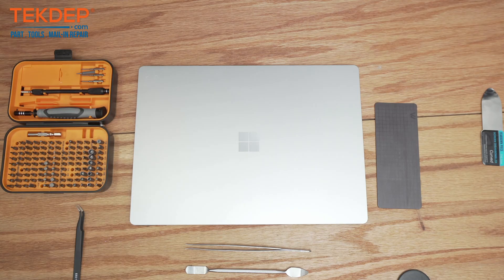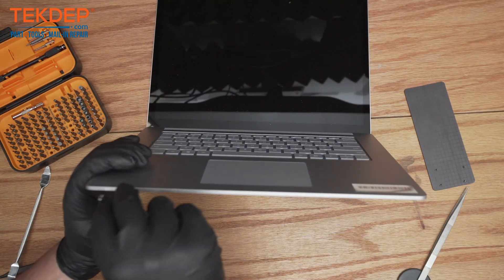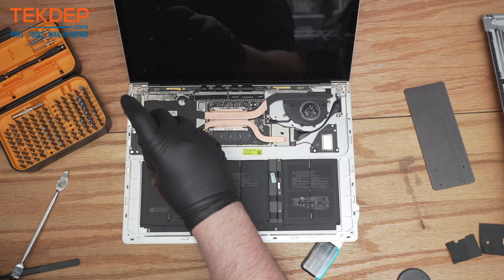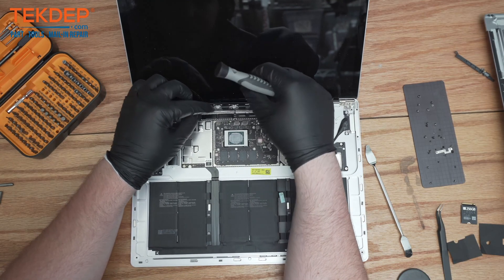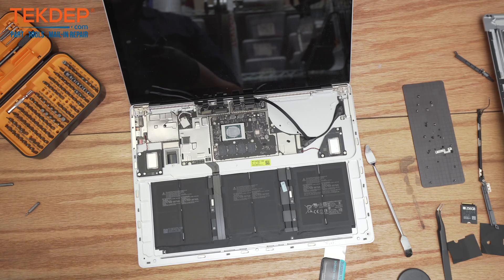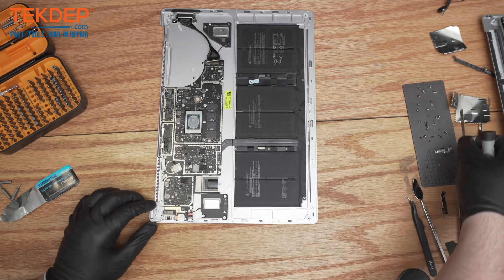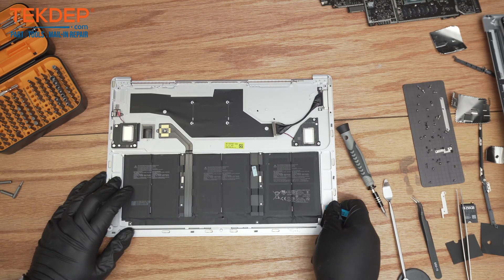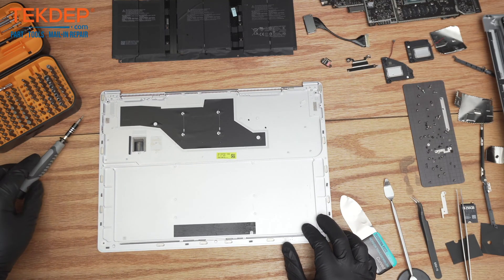Microsoft Surface Laptop 4 Teardown Review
Full Disassembly and Repair guide of the Microsoft Laptop Surface 4 S1953.